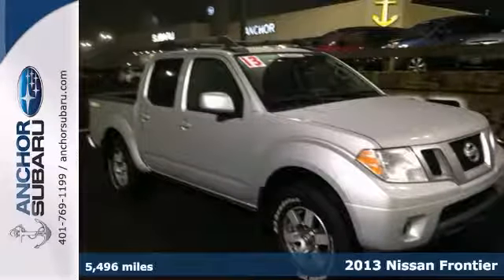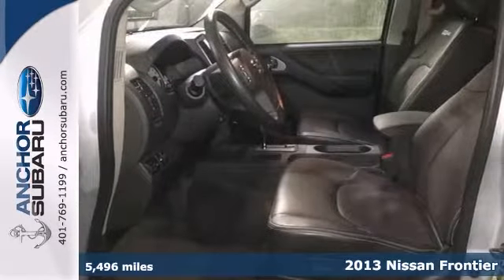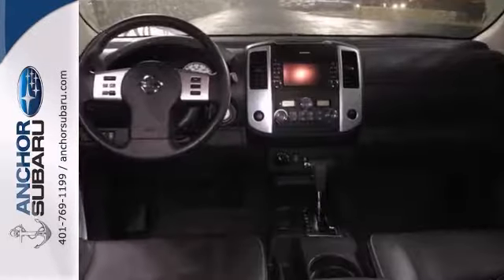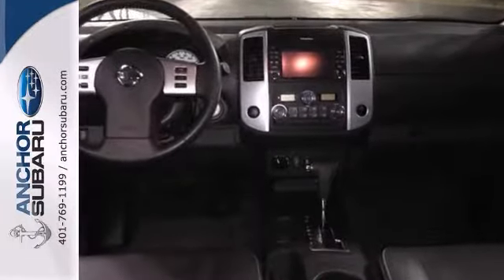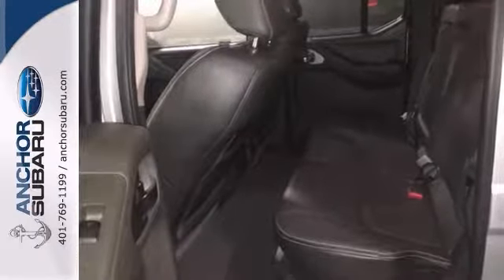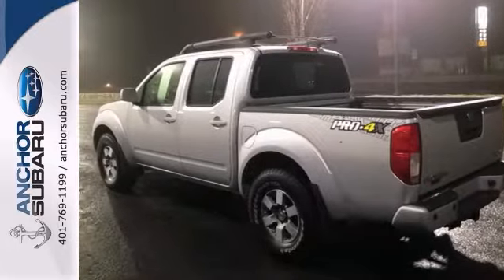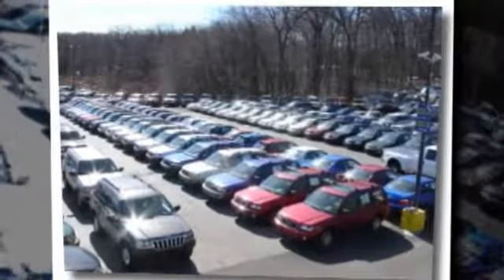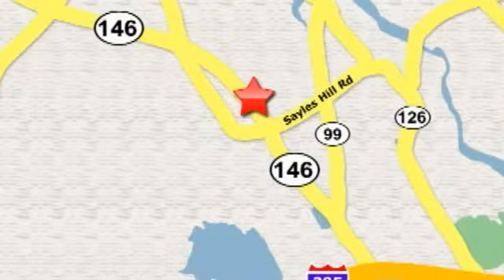2013 Nissan Frontier Providence RI North Smithfield, RI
Year: 2013
Make: Nissan
Model: Frontier
Trim: PRO-4X
Engine: V-6 cyl
Transmission: Automatic
Color: BRILLIANT S
Interior: Graphite/White Stitching
Mileage: 5496
Stock #: PGN688
PRO-4X CREW CAB. NAVIGATION. AUTOCHECK ONE OWNER VEHICLE WITH VEHICLE BUYBACK GUARANTEE, STILL UNDER BALANCE OF FACTORY WARRANTY (3/36 BUMPER TO BUMPER, 5/60 POWER TRAIN). MOON ROOF, HEATED SEATS, ROOF BARS, ELECTRONIC STABILITY CONTROL, FULL POWER OPTIONS, ALLOY WHEELS, 4X4, ROCKFORD FOSGATE STEREO, TRACTION CONTROL. FINISHED IN BRILLIANT SILVER, TRIMMED WITH GRAPHITE LEATHER. Anchor Certified. Why Anchor when choosing a pre owned vehicle? We hand pick and individually scrutinize every vehicle offered for retail, ensuring only the finest cars, both cosmetically and mechanically are offered to you, and with an average of $1800 spent on each vehicle, the Anchor Auto Group is confident we offer the best overall value for all our vehicles. Don't miss your opportunity at purchasing this terrific-looking 2013 Nissan Frontier. This truck is nicely equipped with features such as Bed Extender/Trailer Hitch Package, PRO-4X Luxury Package (4-Way Power Passenger Seat, 8-Way Power Driver Seat, Heated Front Seats, and Power Tilt Slide Moonroof), 10 Speakers, 3.357 Axle Ratio, 4-Wheel Disc Brakes, ABS brakes, Air Conditioning, Alloy wheels, Anti-whiplash front head restraints, Auto-dimming Rear-View mirror, Automatic temperature control, Bumper to bumper warrantiy up to 100k available. Ask for more details on extended warranty packages, Bumpers: body-color, CD player, Clean AutoCheck history., Delay-off headlights, Driver door bin, Driver vanity mirror, Dual front impact airbags, Dual front side impact airbags, Electronic Stability Control, Front anti-roll bar, Front Bucke

Address:
949 Eddie Dowling Hwy